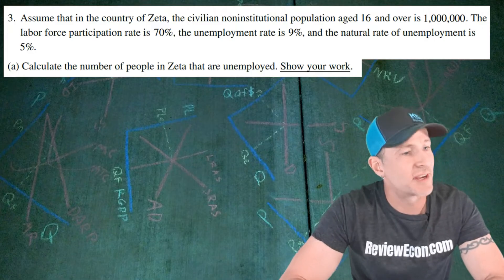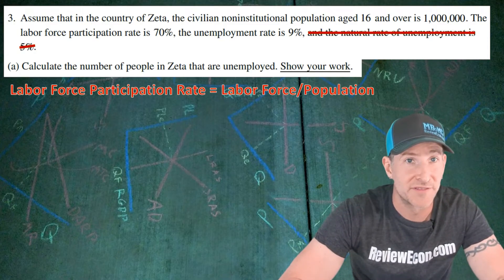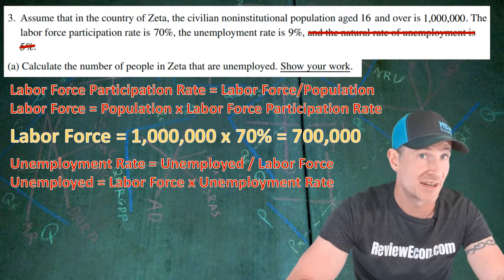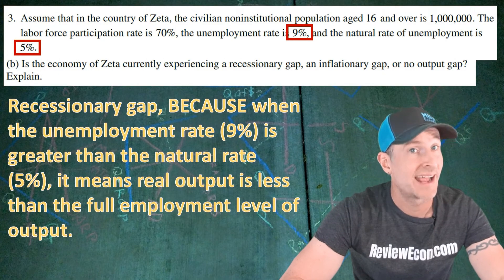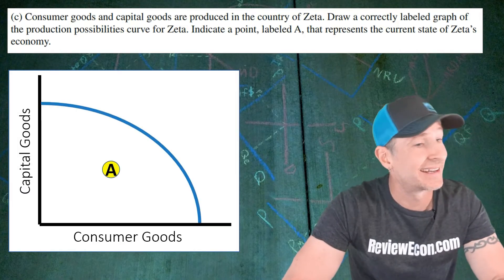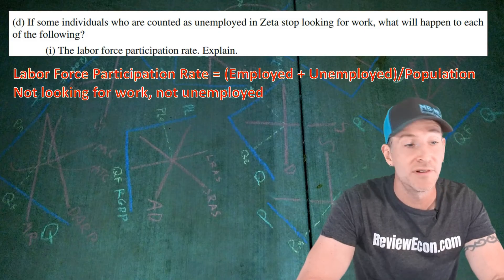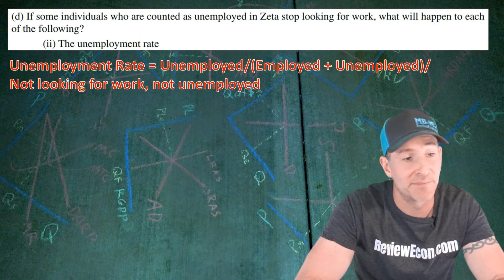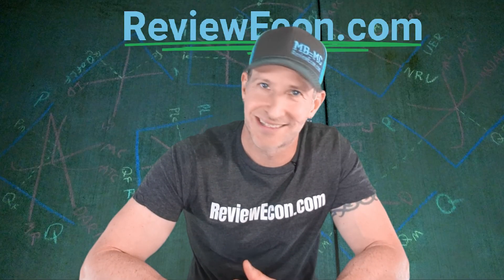2023 AP Macroeconomics Set 1 FRQ #3 - Explained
This video goes over how to answer Free Response Question #3 from the 2023 AP Macroeconomics Exam Set 1. This questions aligns best with Unit 2 from the AP Micro Course Exam Description and focuses on Unemployment, Output Gap,  PPC, Labor Force Participation Rate, and Discouraged Workers.